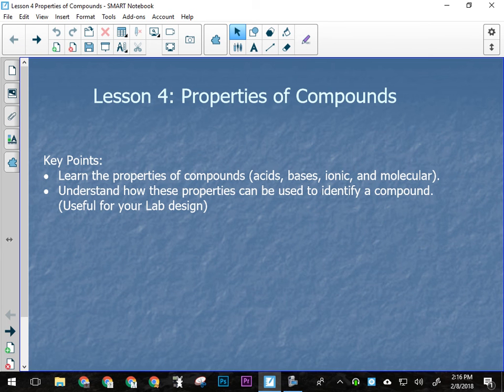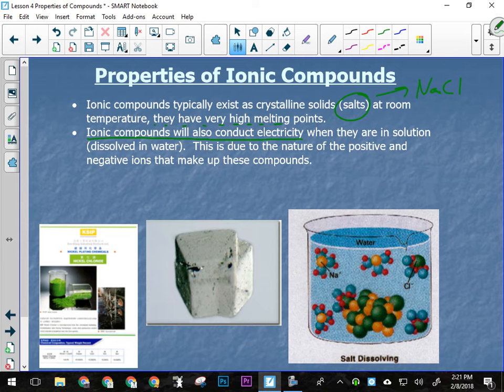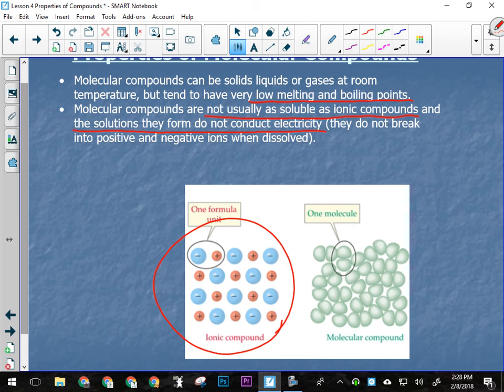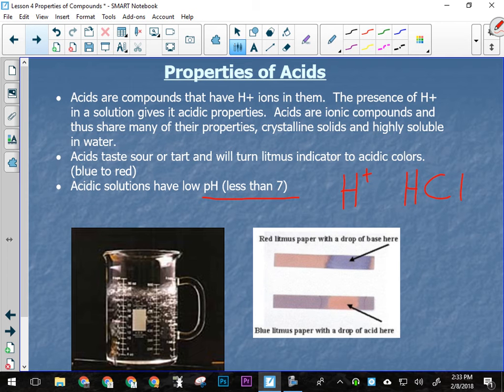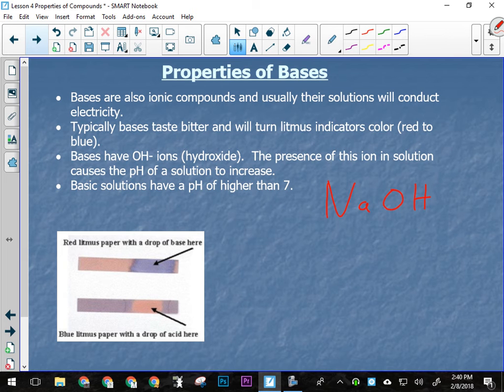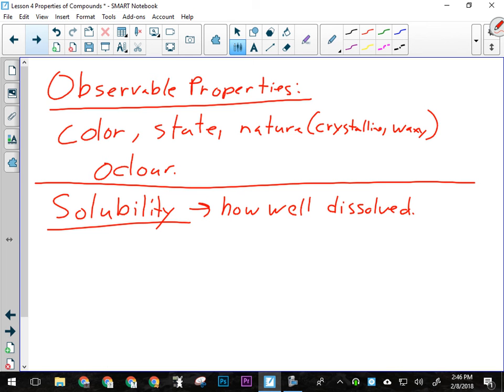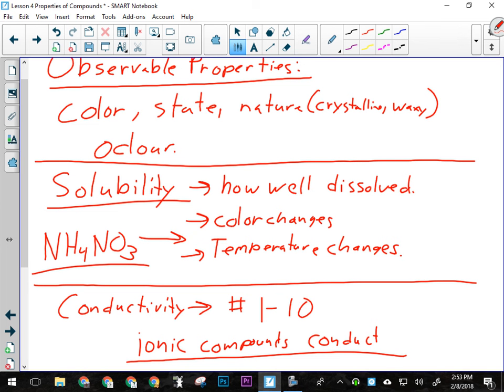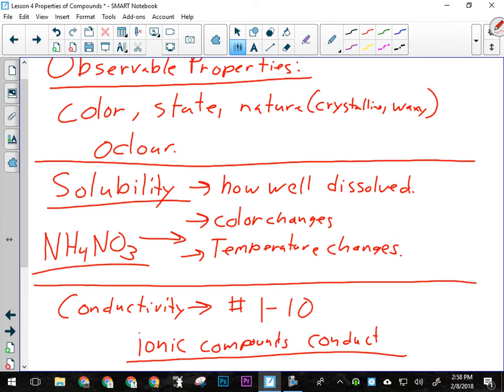Science 10: Properties of Compounds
Lecture on the properties of ionic and molecular compounds, acids and bases.